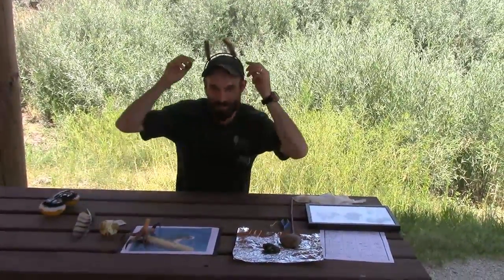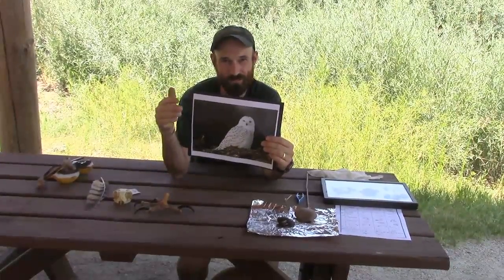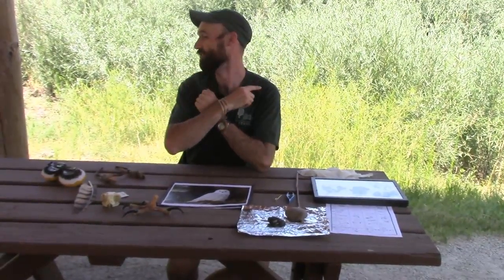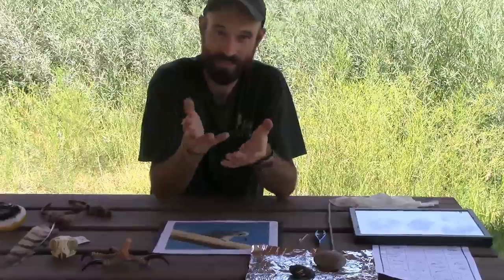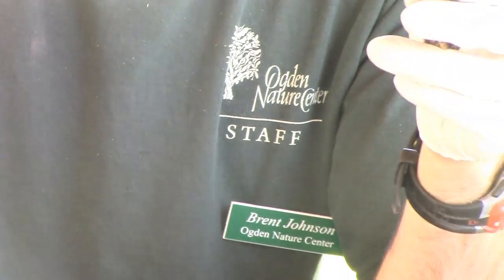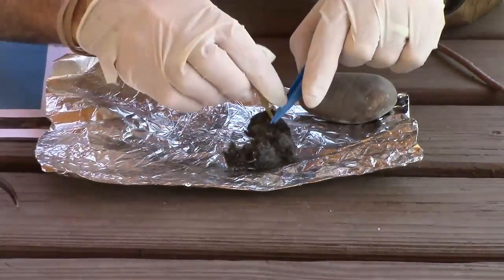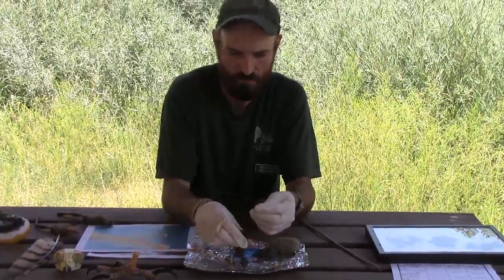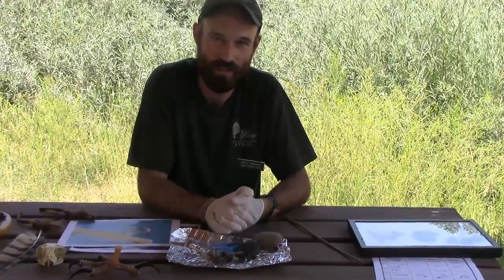WILD WEDNESDAY: Owl Pellet Science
Here's a "treat" for this week's Wild Wednesday -- Owl Pellet Science with teacher/naturalist, Brent Johnson.